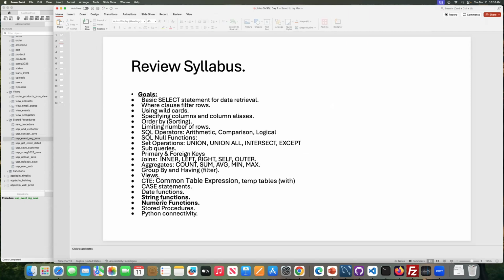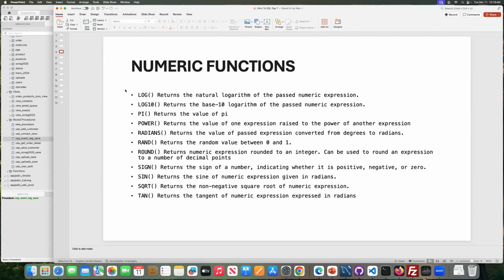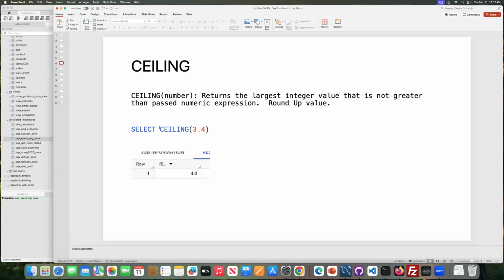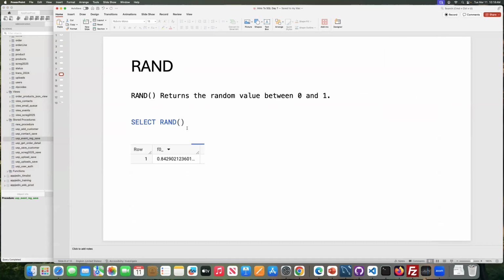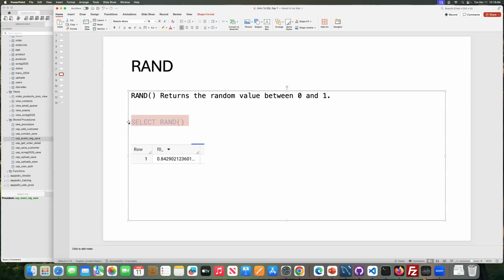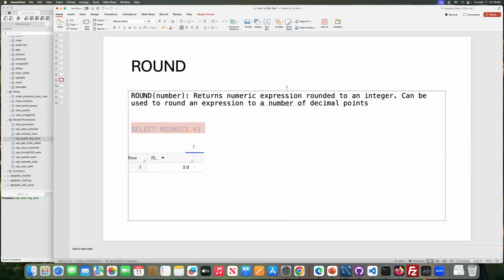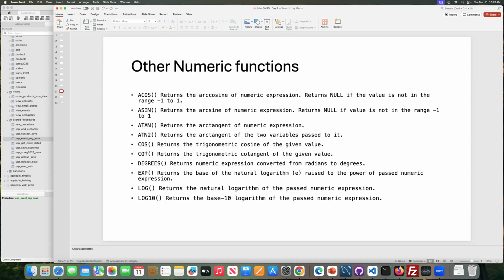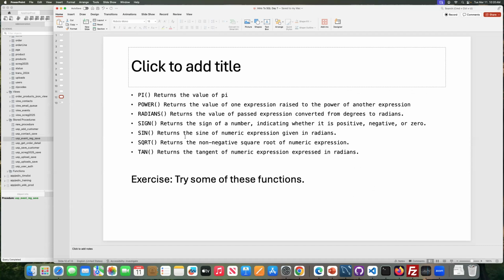SQL Zero to Hero in 12 lessons SQL for Web & Mobile Apps - SQL for Artificial Intelligence (AI) #7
Session #7
Introduction to the SQL or Structured Query Language.
Topics are all the DML commands: SELECT, INSERT, UPDATE, DELETE.
Database VIEWS and CTE temp tables.
How SQL is used in full stack applications and artificial intelligence (AI)
How to connect languages like Python, JavaScript, Java to a SQL database.
Video will mostly use MySQL but will also cover PostgreSQL and Google Big Query.